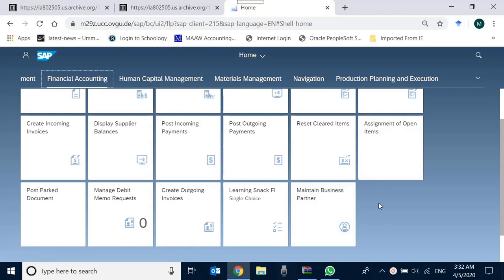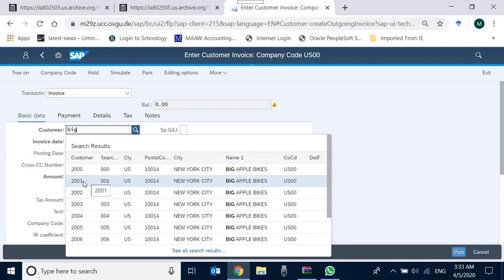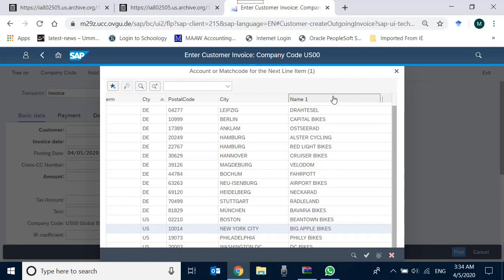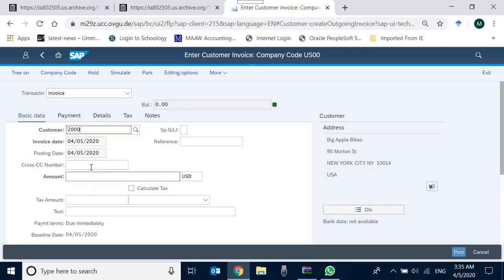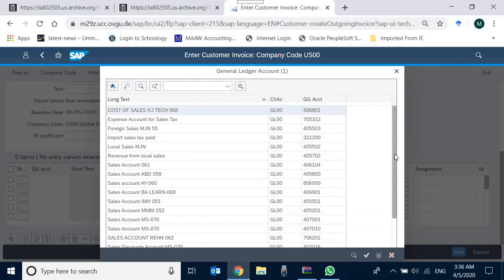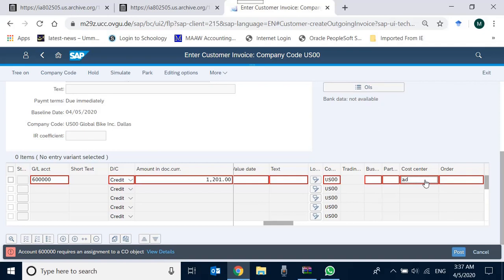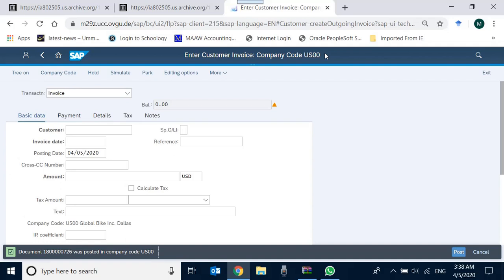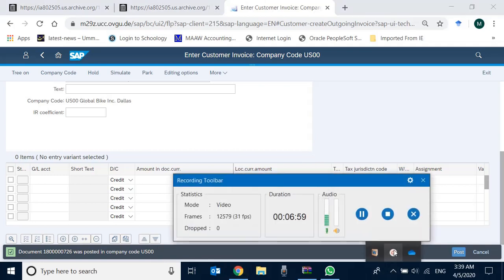Posting Customer Invoice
Outgoing Invoice SAP S/4 HANA Financials